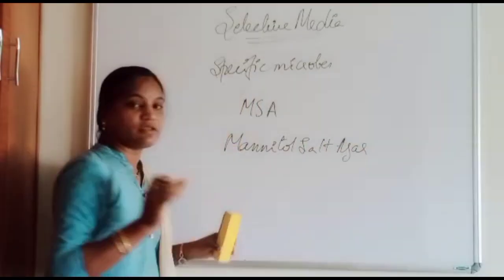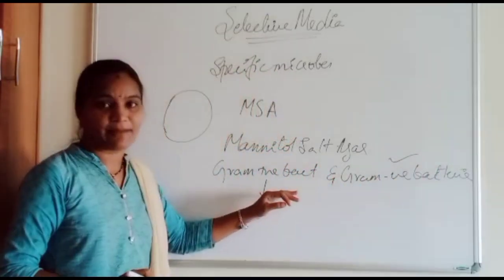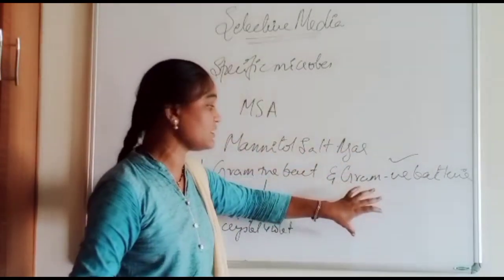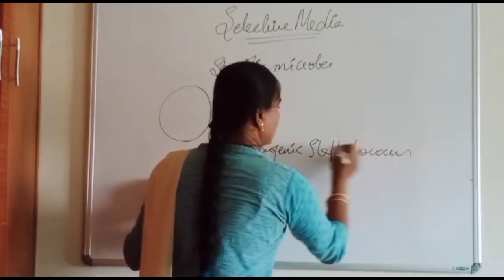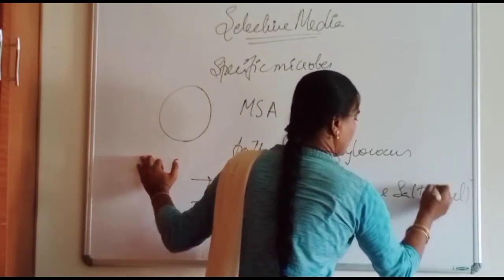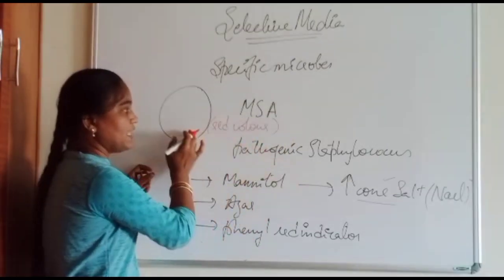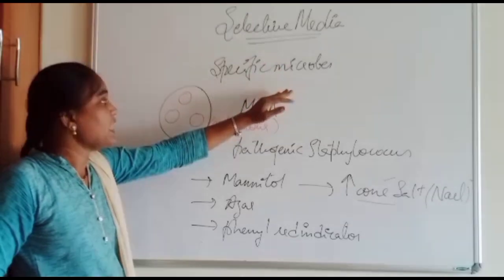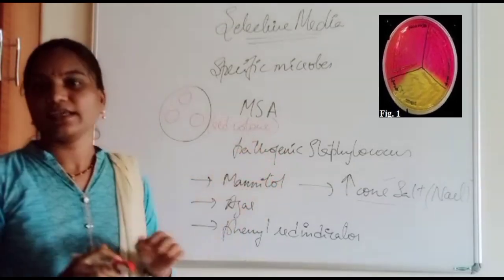Culture Media Part-4 : Selective Media